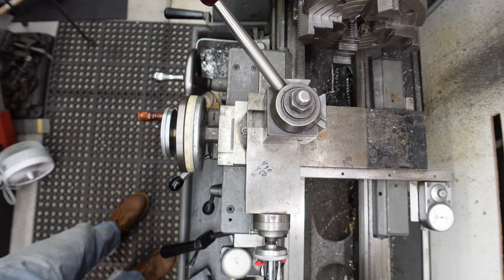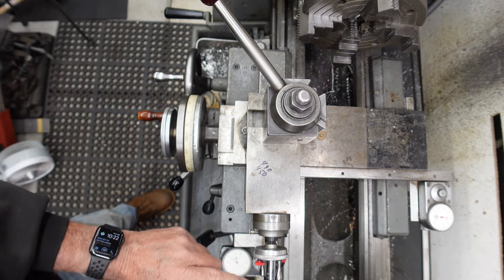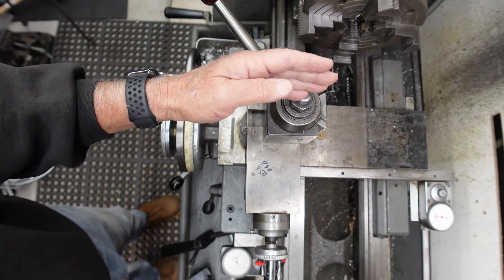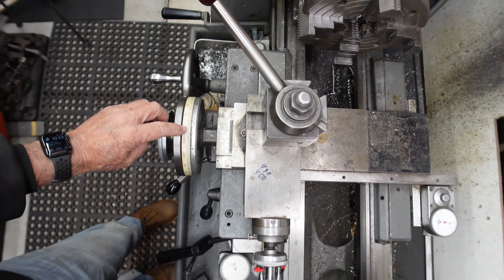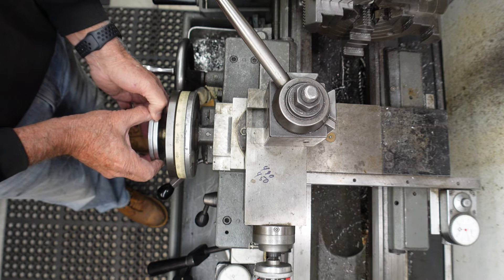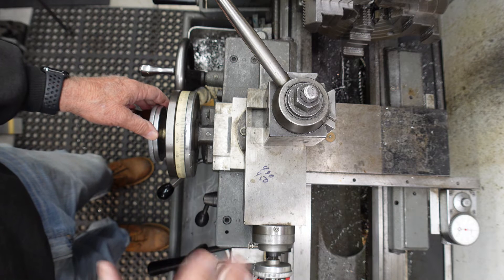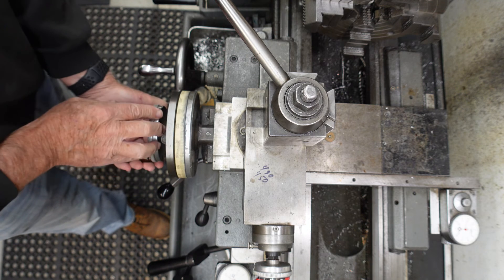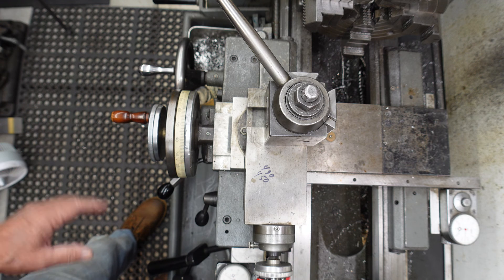How to correct backlash issues (beginner info) when reading the dial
Just a quick video on how you can handle the backlash on your machine when using your dials